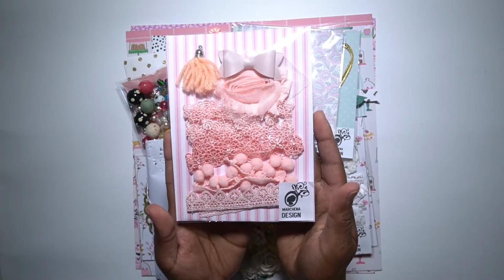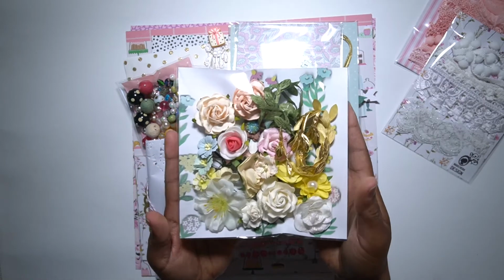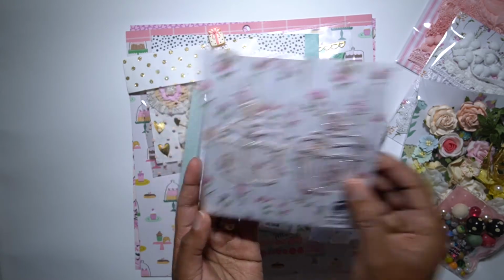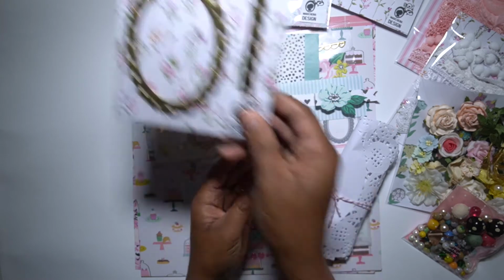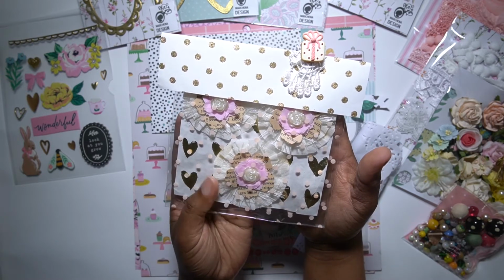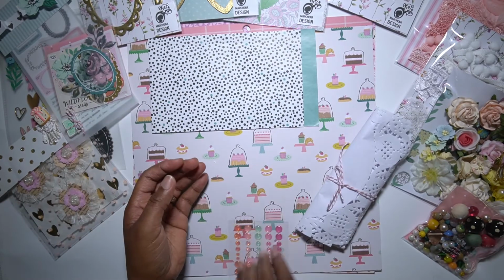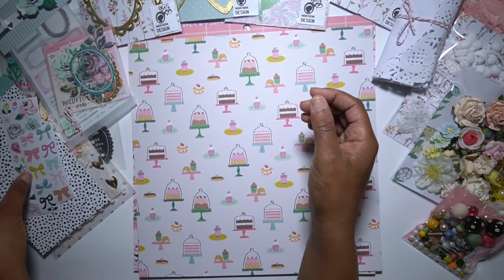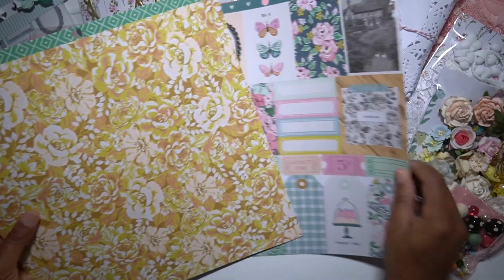Designteam kit Maggie Holmes Garden Party kit MAY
Dear friends,
Today I am sharing a video on my designteam kit.
Chantal will be Guestdesigning for this month.